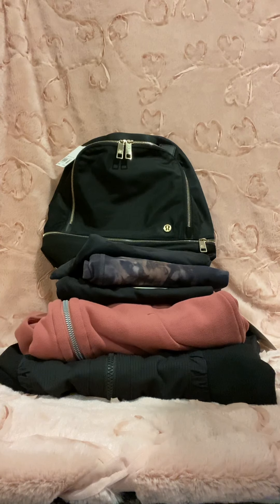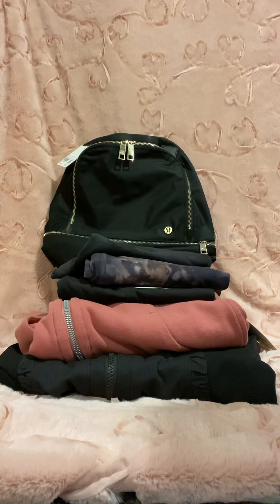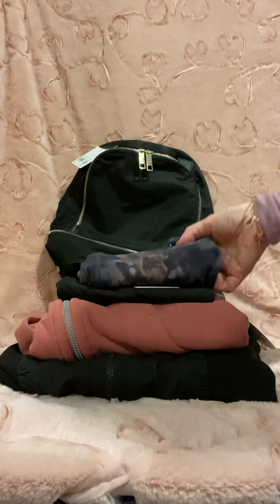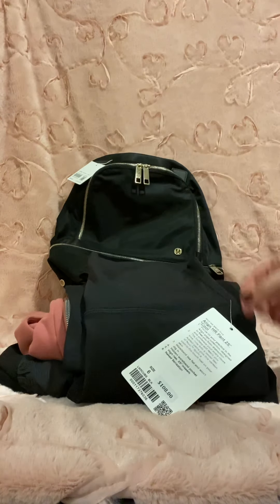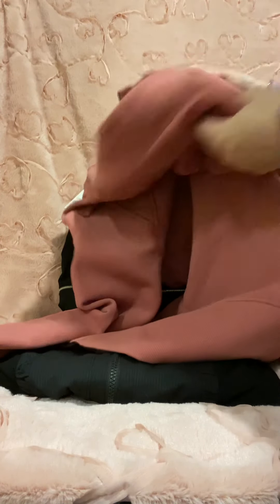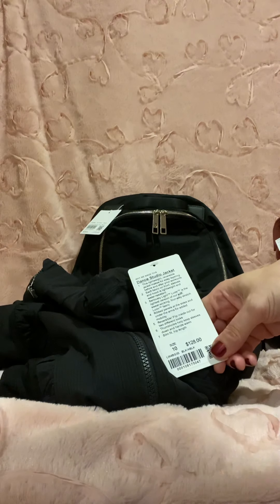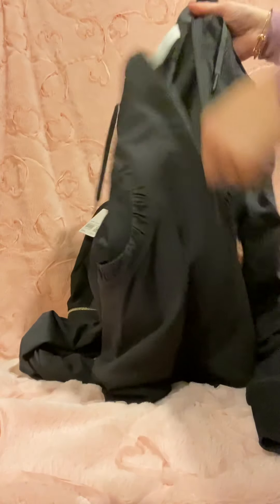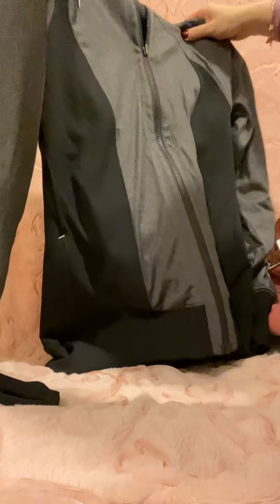Lululemon Haul (Fall 2020)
Lululemon Haul
Here are a few goodies I picked up in the months of October & November 2030.  Items purchased from Rochester & Troy Lululemon stores.

Thanks!